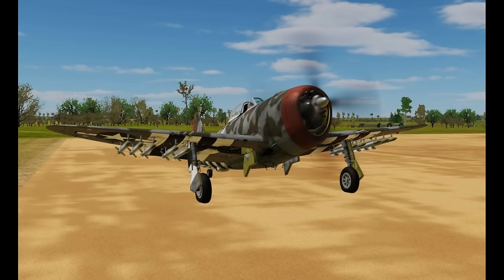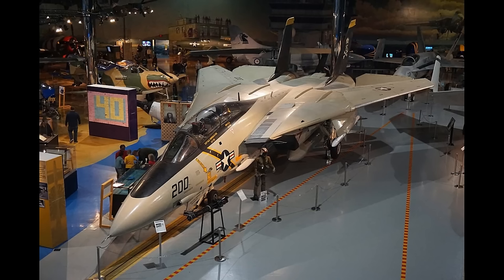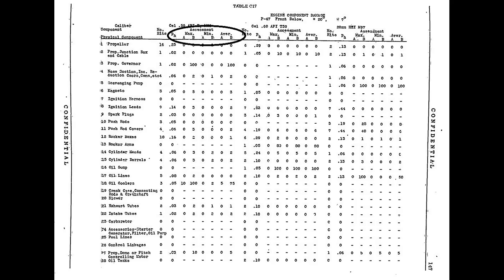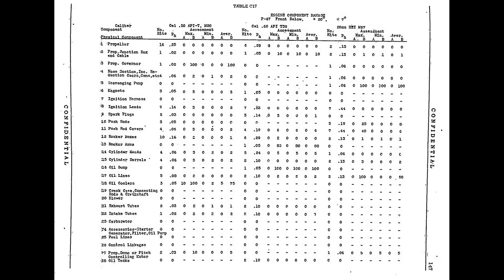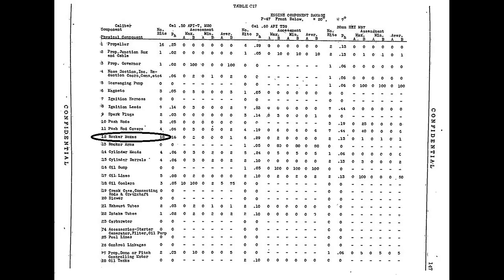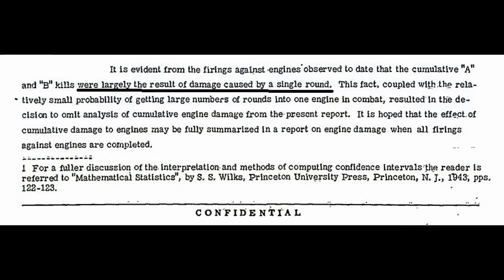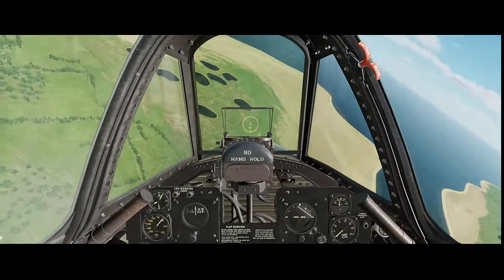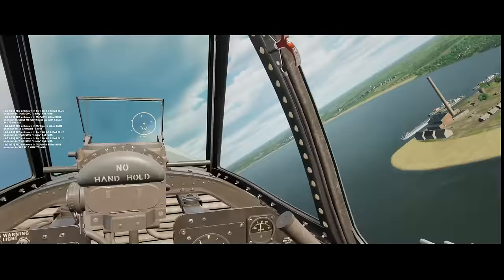50 Cal Vs. 20mm Engine Damage in WW2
How well does a Pratt and Whitney R-2800 absorb hits from a 50 caliber (13mm) machine gun? What about a 20mm cannon? What are the chances of killing the engine in one shot?